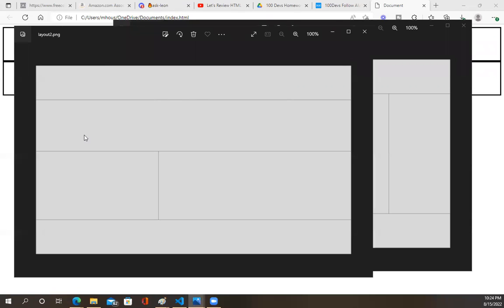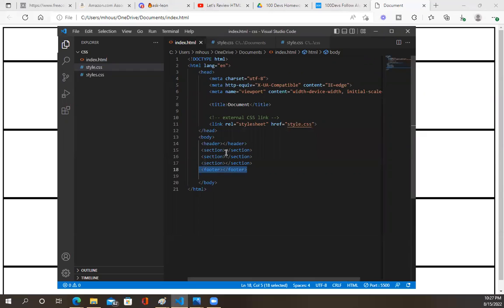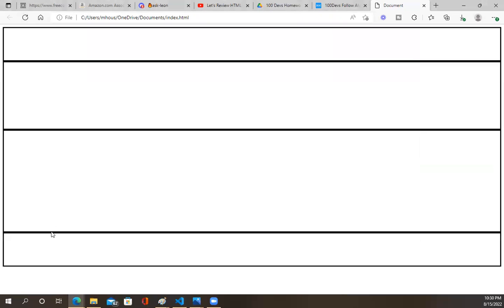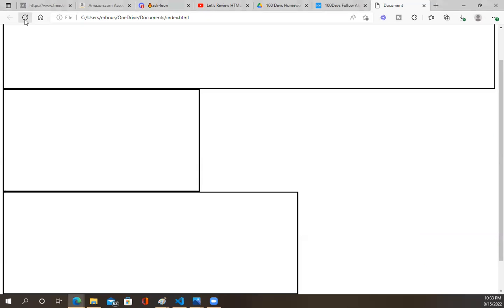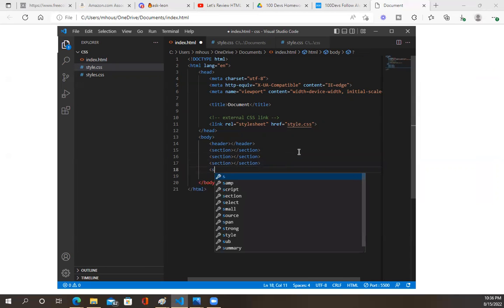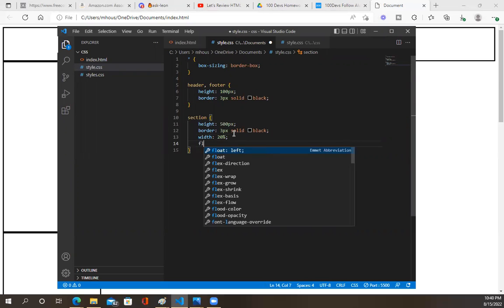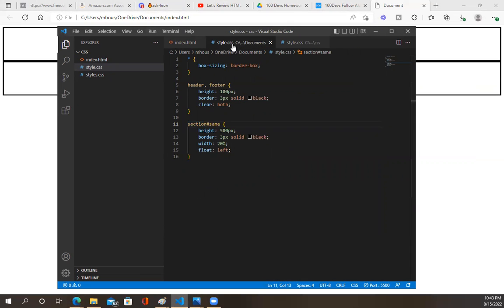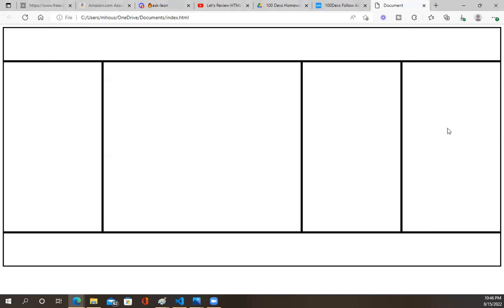CSS box sizing and border box explained (also floats)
Making layouts using Box sizing, border box and floats in CSS.